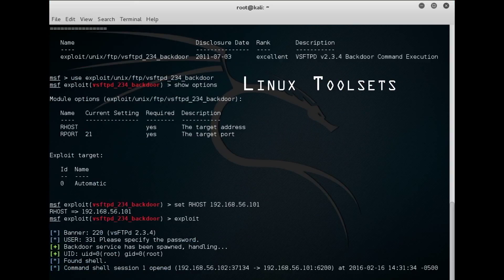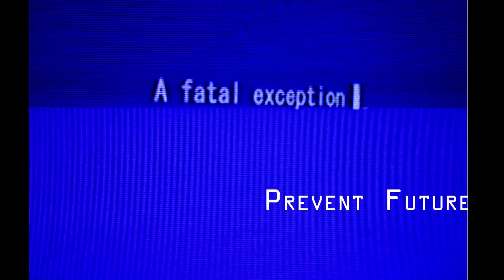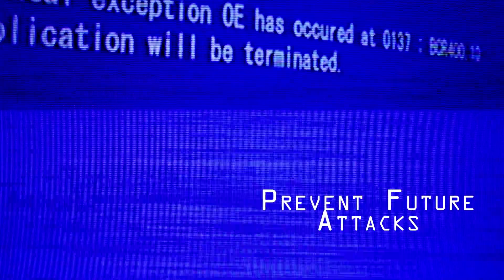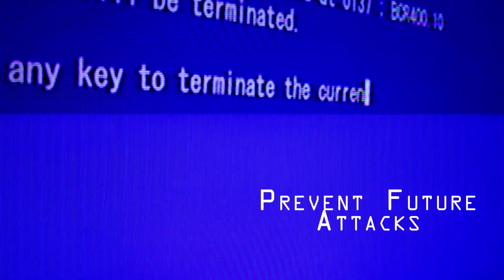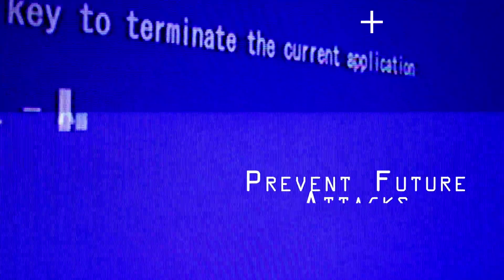The Anatomy of a Cyber Attack (90% off discount code included)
Promotional video for my new Udemy course, "The Anatomy of a Cyber Attack".

Signup with an exclusive Coupon Code (YOUTUBE15) for my YouTube Subscribers and get 90% off the retail price, only $15 with coupon code YOUTUBE